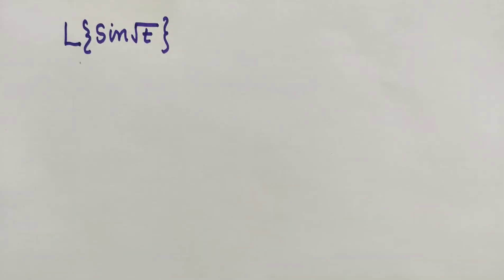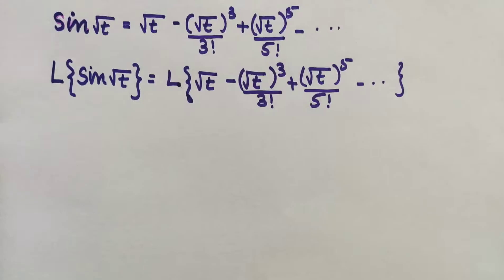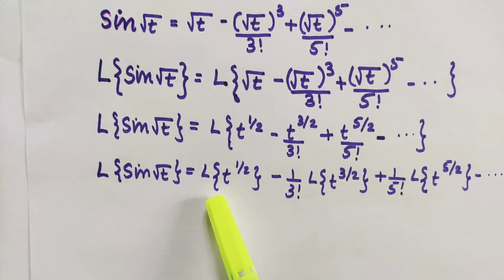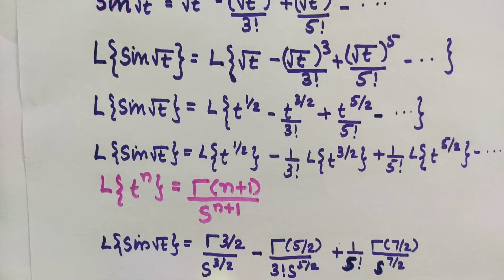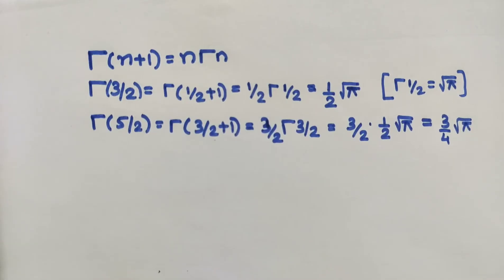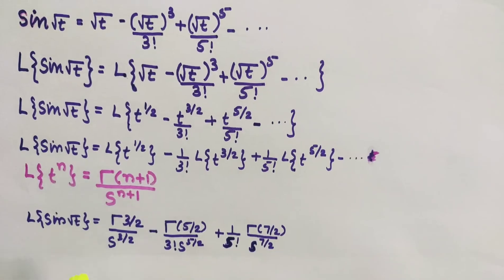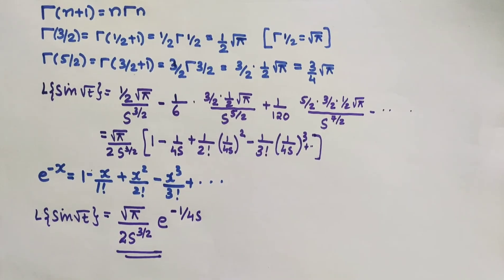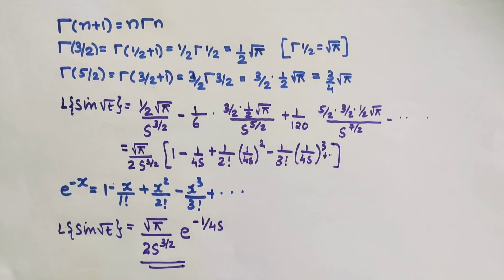L{sin √ t}|LAPLACE TRANSFORM OF sin √ t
In this video the method to find the Laplace transform of  sin√t is explained.